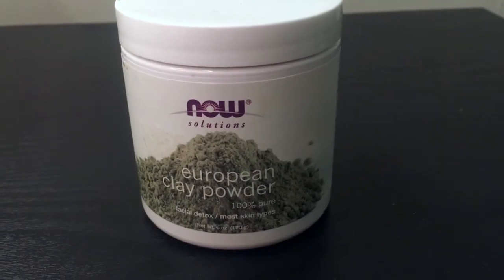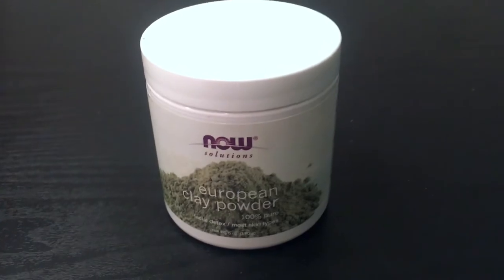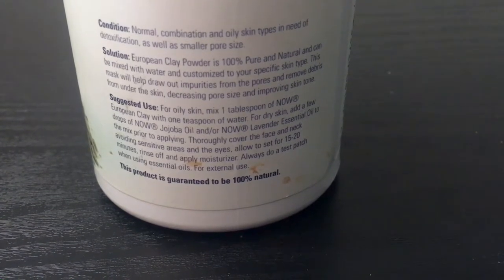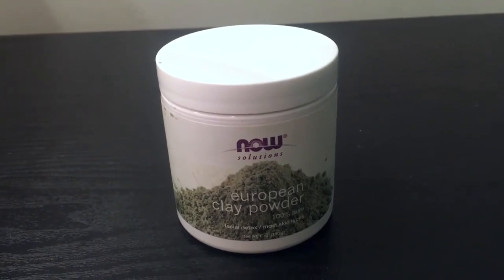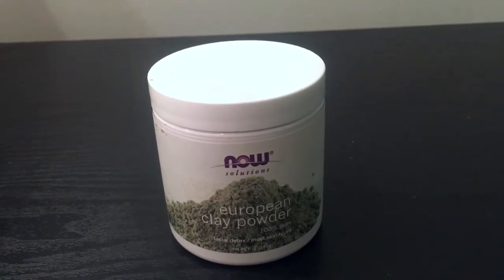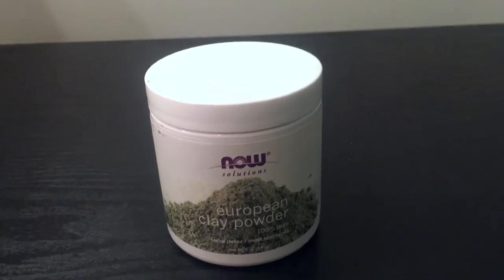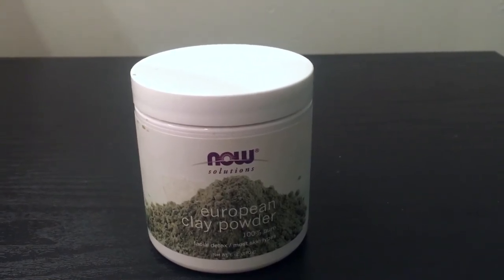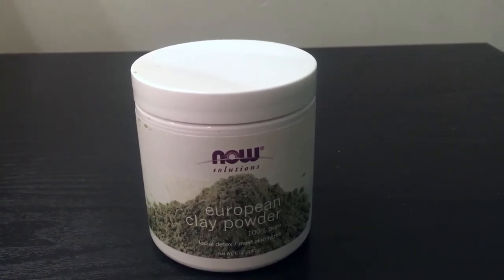✅ How To Use Now Solutions European Clay Powder Review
About this product:

Now Solutions European Clay Powder

As one of the natural products industry’s premier manufacturers, NOW owns and operates several manufacturing and distribution facilities in the United States and Canada.

Both the Bloomingdale and Sparks facilities also house state-of-the-art testing laboratories, where NOW’s quality technicians use the latest analytical instrumentation to perform approximately 16,000 tests on ingredients and finished products each month.

Our primary manufacturing facility also contains several in-house laboratories, including gas chromatography, analytical, microbiological, and sensory labs. Our in-house laboratories help us to expedite the testing of raw materials, ingredient samples, and finished products, and afford our technicians a level of quality control that is virtually unmatched within the natural products industry.

100% Pure Facial Detox/Most Skin Types Condition: Normal, combination and oily skin types in need of detoxification, as well as smaller pore size. Solution: European Clay Powder is 100% Pure and Natural and can be mixed with water and customized to your specific skin type. This mask will help draw out impurities from the pores and remove debris from under the skin, decreasing pore size and improving skin tone.